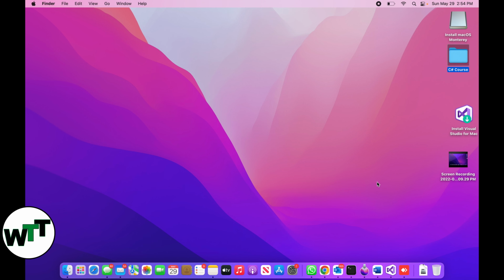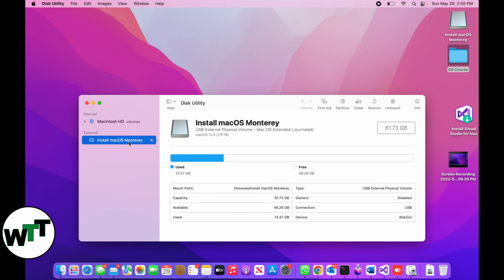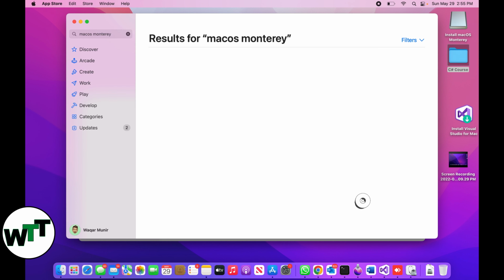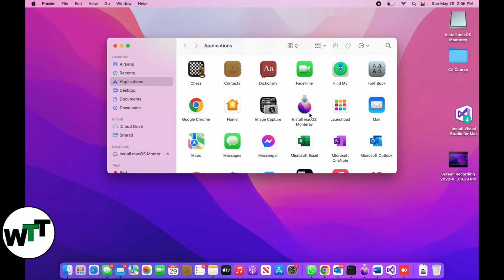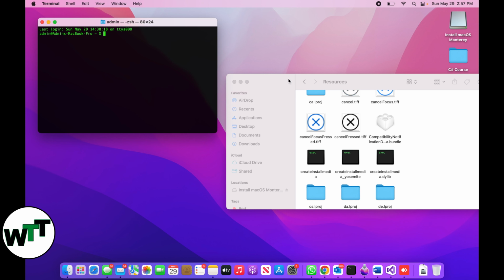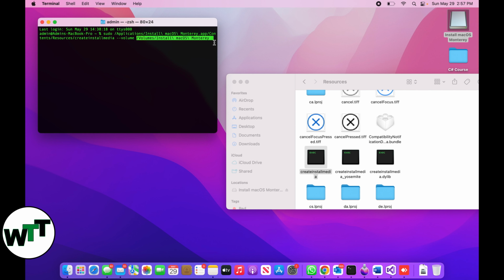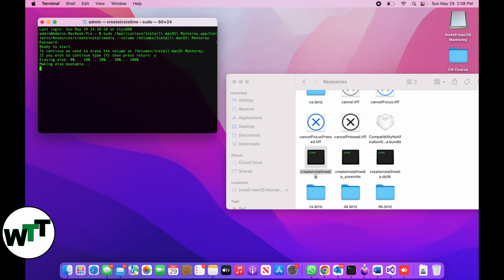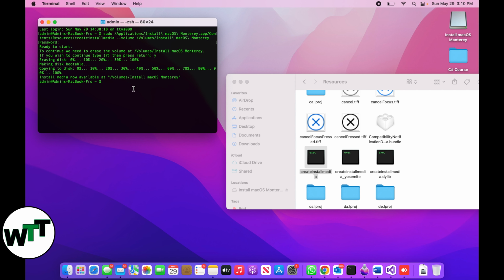How To Create Bootable USB of MacOS Monterey | Quick and Easy Steps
Looking for best and easy way to make bootable usb of macOS Monterey
Watch the whole video step by step guide.